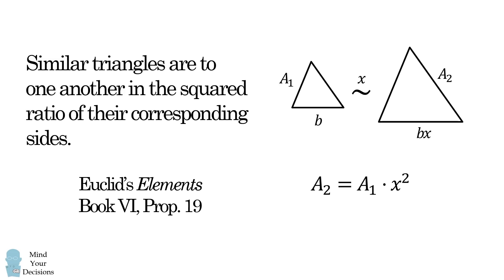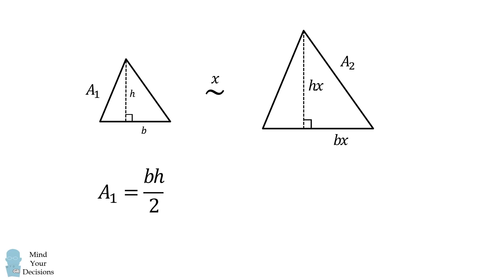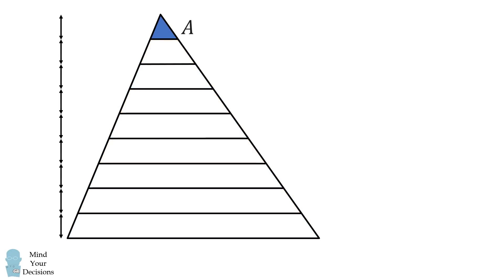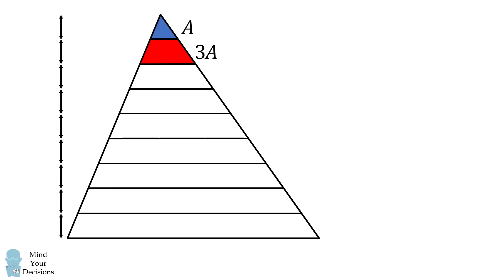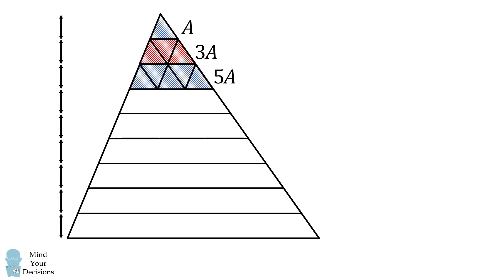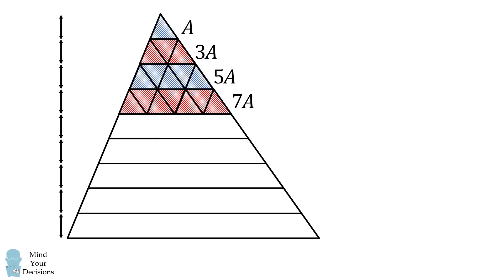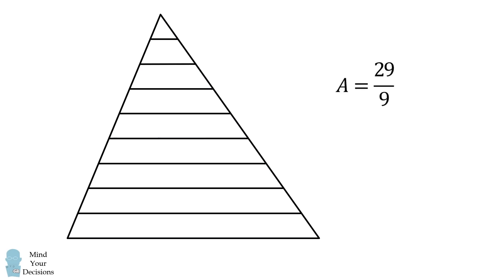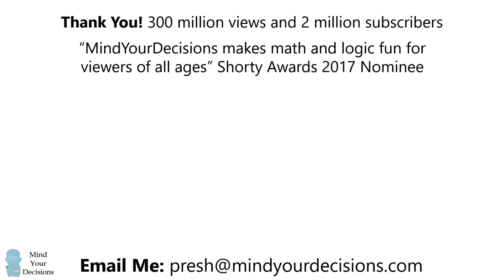What is the area of the red stripes?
This is a brilliantly fun geometry problem!

0:00 problem
1:00 similar triangles
3:00 solution

References
Similar triangles area (Math StackExchange)

Triangle problem on Purple Comet! Math Meet April 2018 (problem 10)

2017 Shorty Awards Nominee. Mind Your Decisions was nominated in the STEM category (Science, Technology, Engineering, and Math) along with eventual winner Bill Nye; finalists Adam Savage, Dr. Sandra Lee, Simone Giertz, Tim Peake, Unbox Therapy; and other nominees Elon Musk, Gizmoslip, Hope Jahren, Life Noggin, and Nerdwriter.